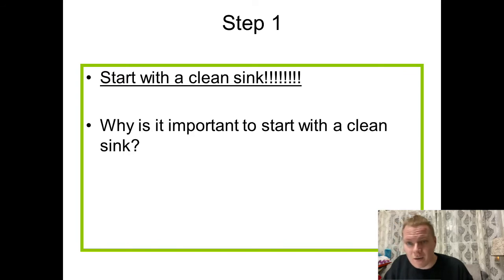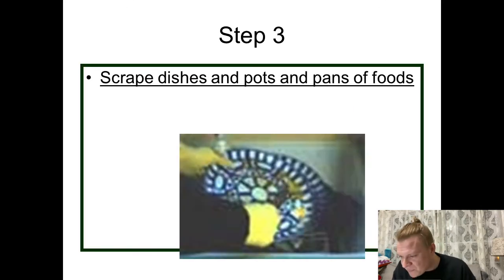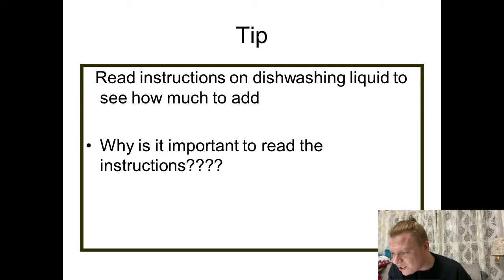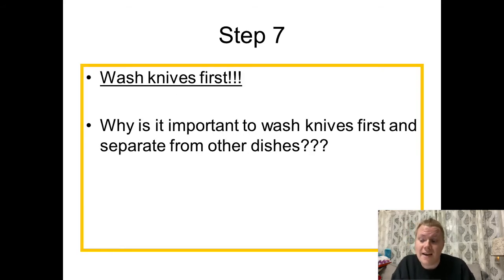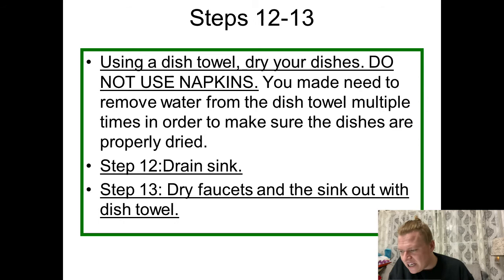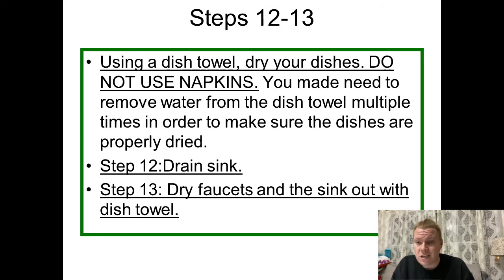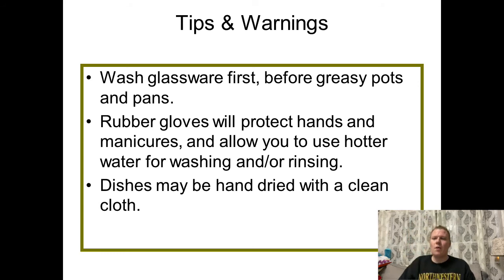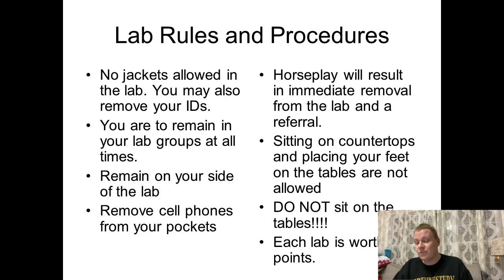Day 8 // Sports Nutrition